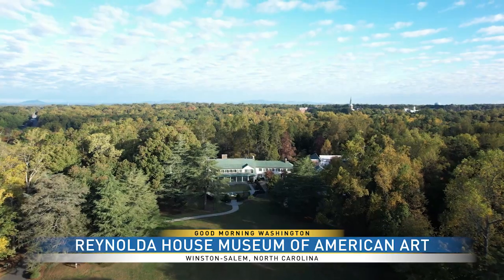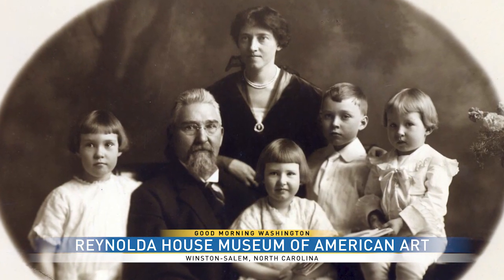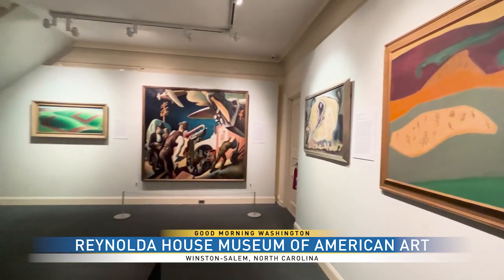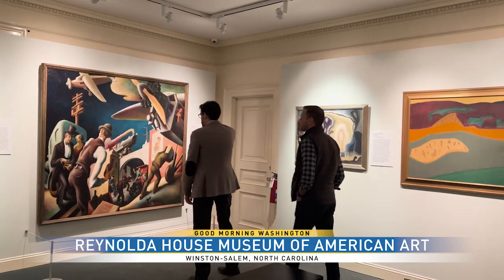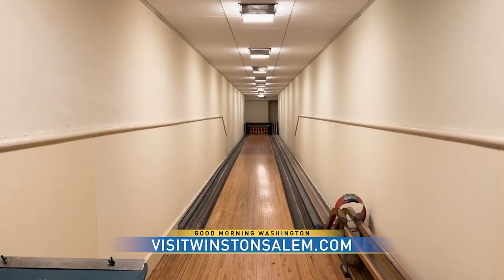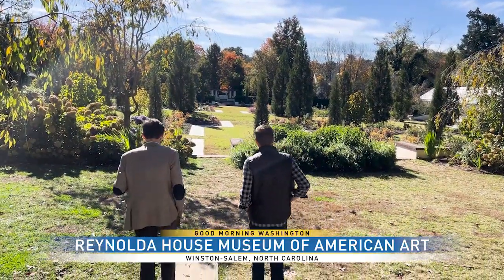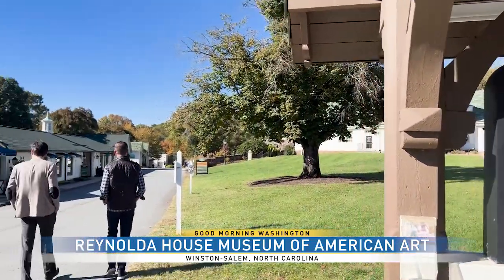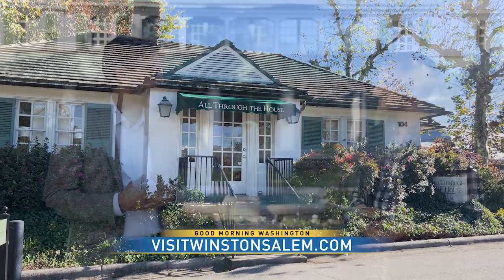Good Morning Washington Visits Reynolda Estate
Good Morning Washington (ABC 7News) host, Kidd O'Shea, spent the afternoon exploring the fine art, formal gardens, and good eats to enjoyed on Reynolda Estate. Take a look and start planning your visit today at reynolda.org.